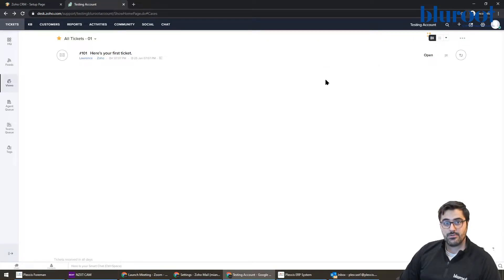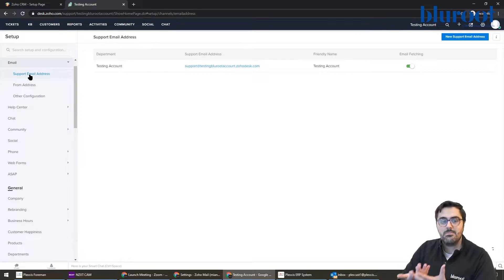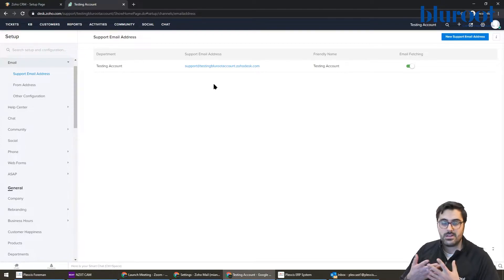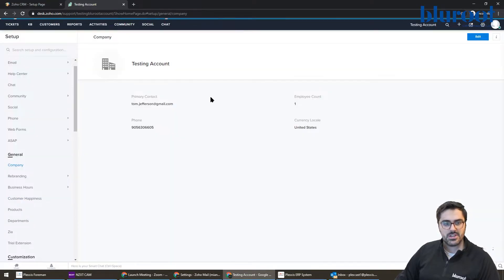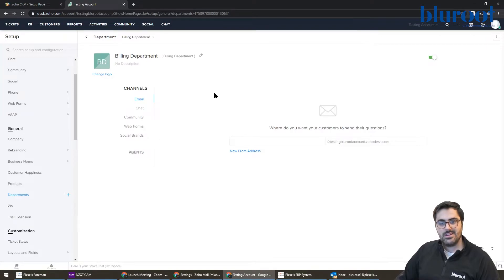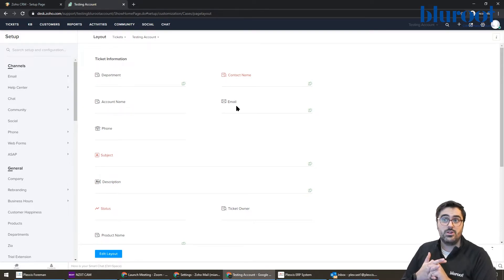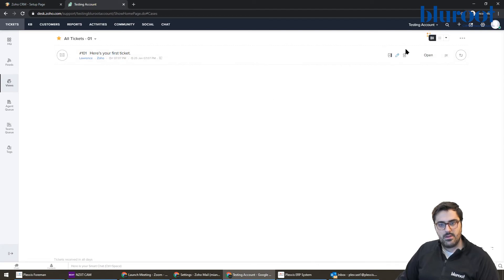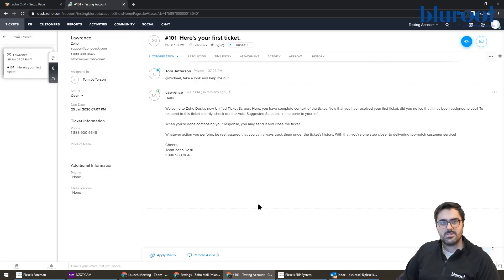How to Use Zoho Desk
Setting up Zoho Desk can be a great way to better manage your customer service tickets. Zoho Desk can beset up and customized in many different ways to fit your organization and better serve your customers.

In this video we cover the basics of Zoho Desk set up so that you can begin taking customer service tickets from your customers and respond to them effectively. We also walk through how to set up useful views and some basic best practices to prevent your emails from ending up in a spam folder.